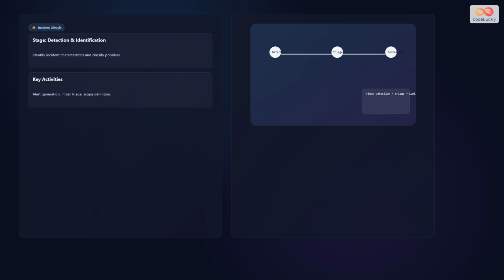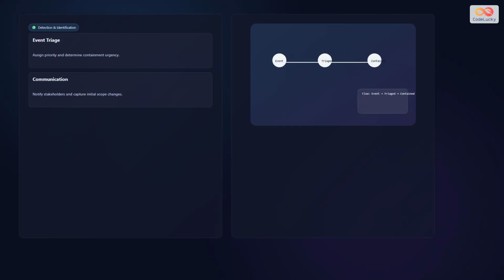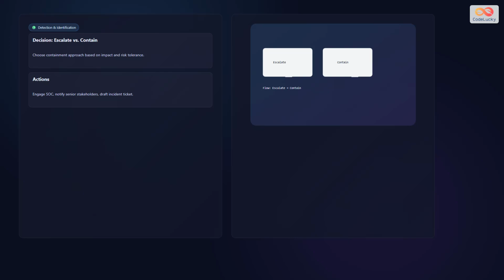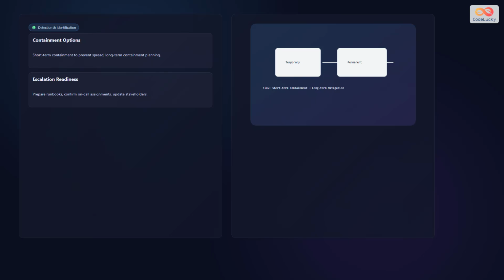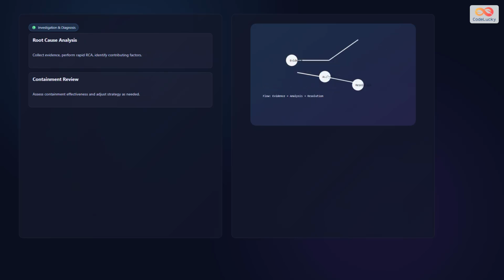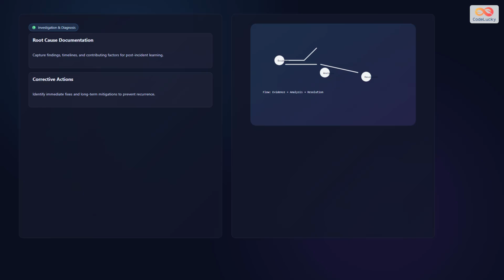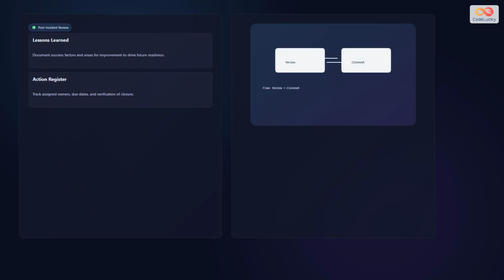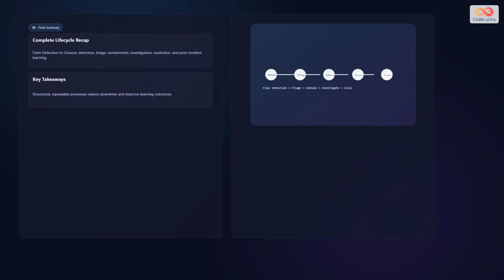Incident Management Lifecycle Explained for Beginners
🚨 Master the complete Incident Management Lifecycle!

Learn the 10 essential stages from Detection to Post-Incident Review that every team needs to handle outages, system failures, and service disruptions effectively.

🔍 This beginner-friendly guide covers:
• What constitutes an incident
• Rapid detection and alerting systems
• Triage, containment, and mitigation strategies
• Root cause investigation techniques
• Resolution, closure, and knowledge capture
• Post-incident learning and improvement

💡 Perfect for IT professionals, DevOps engineers, SREs, and anyone responsible for system reliability. Transform incidents into opportunities for growth!

Chapters:
00:00 - Incident Management Life Cycle
00:17 - What is an Incident?
00:40 - Detection and Alerting
01:03 - Triage and Assessment
01:28 - Containment and Mitigation
01:51 - Investigation and Analysis
02:12 - Resolution and Closure
02:35 - Resolution and Closure Continued
02:55 - Post-Incident Review
03:15 - Complete Lifecycle Summary
03:40 - Outro